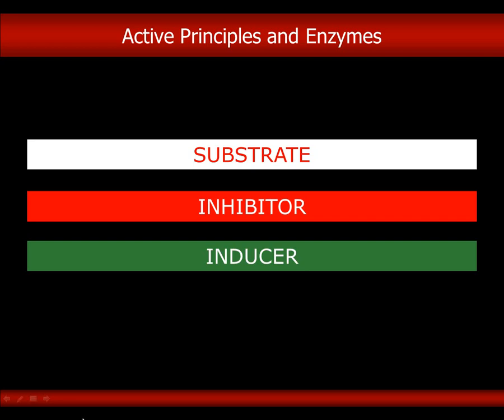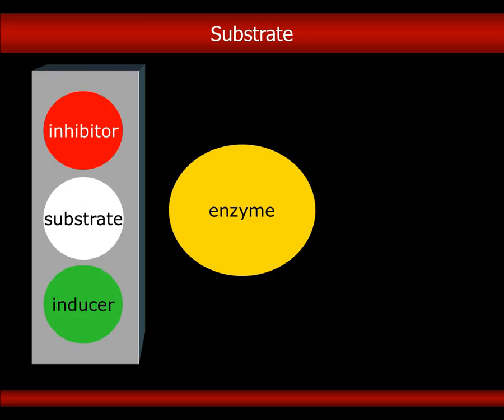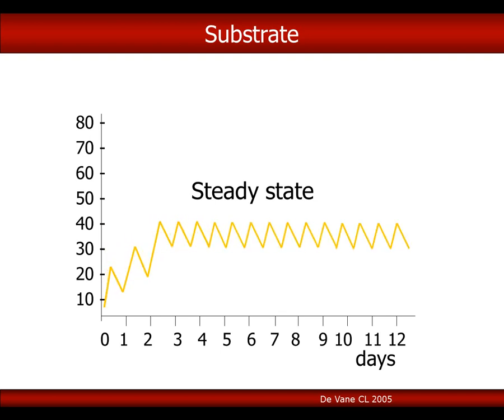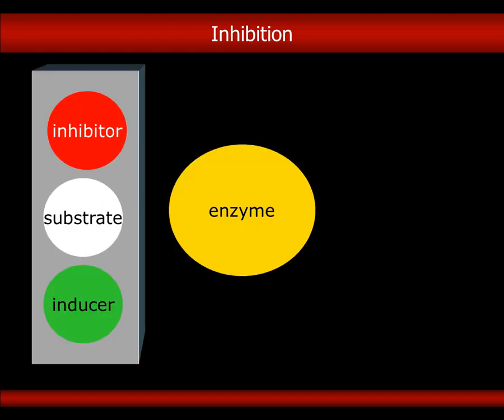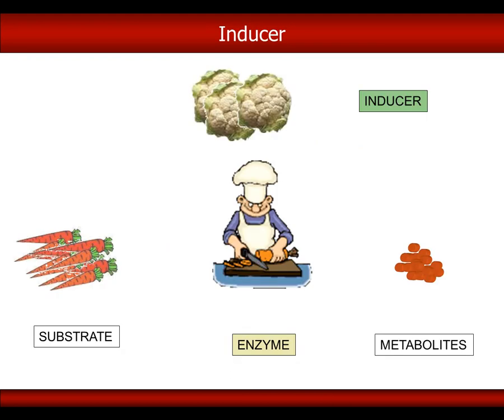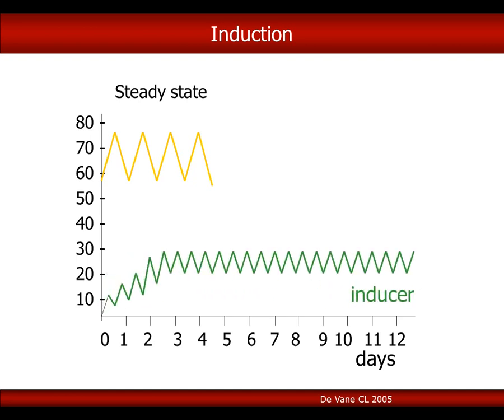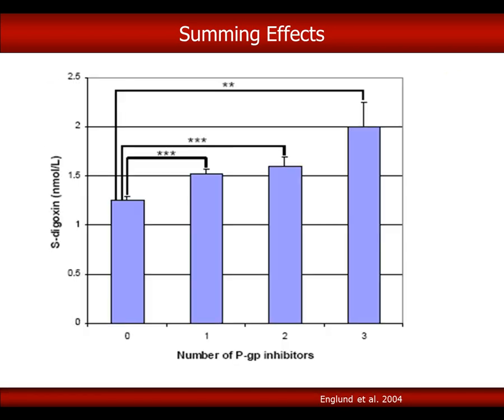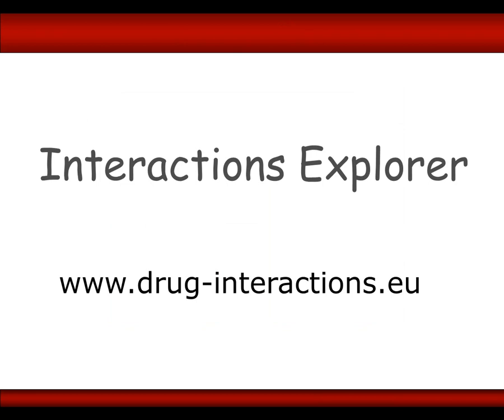enzymes, induction and inhibition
Active ingredients may modify the enzymes with effects of induction or inhibition.